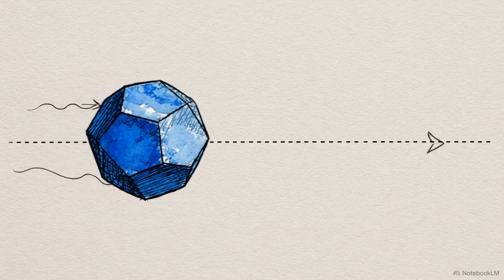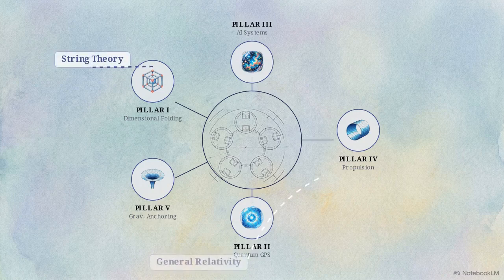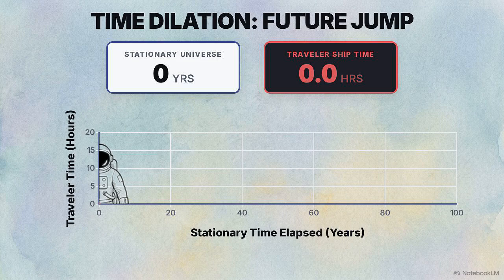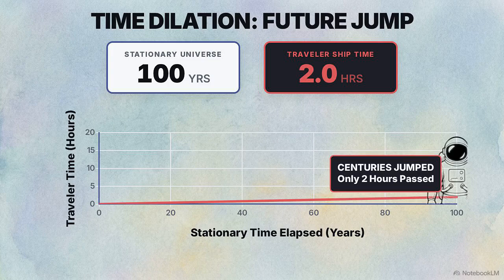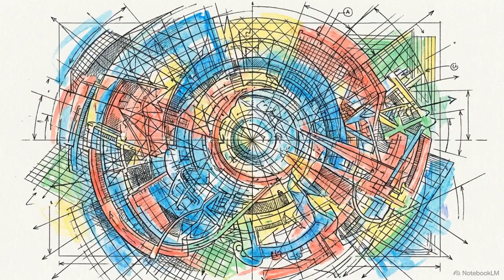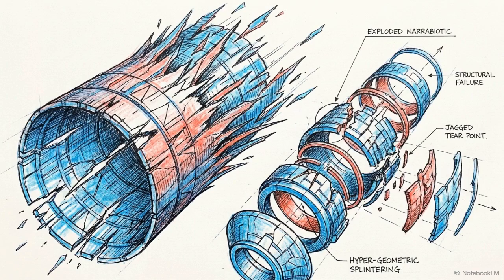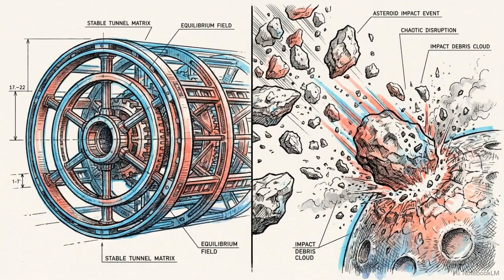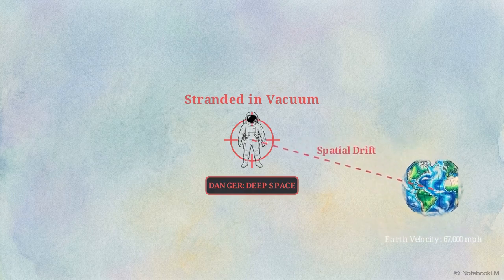THE SUSHRUTHA PROTOCOL: THEORETICAL ARCHITECTURE FOR MACROSCOPIC TIME TRAVEL